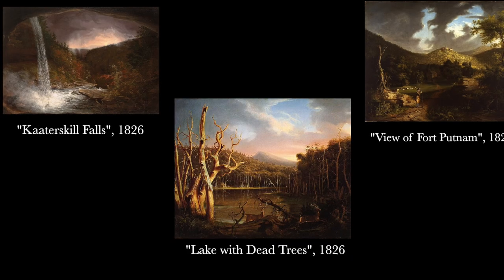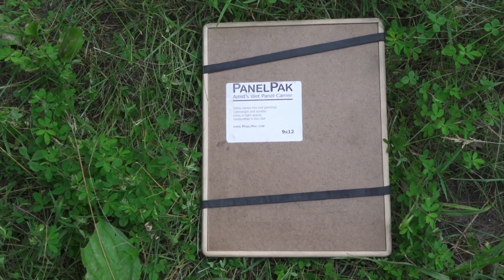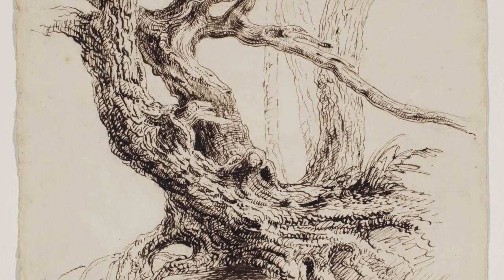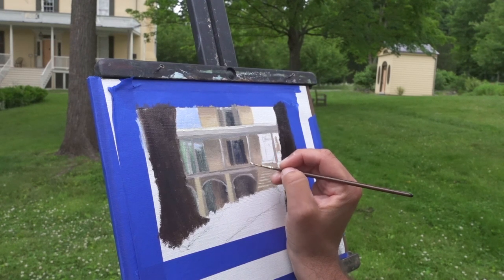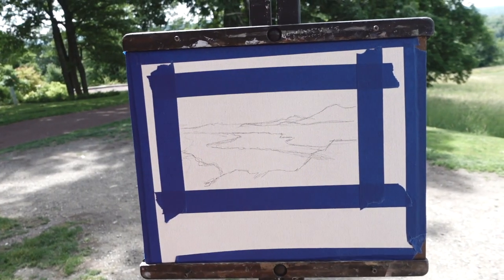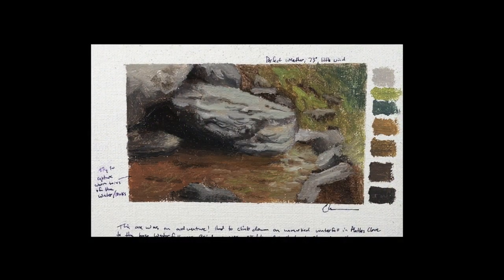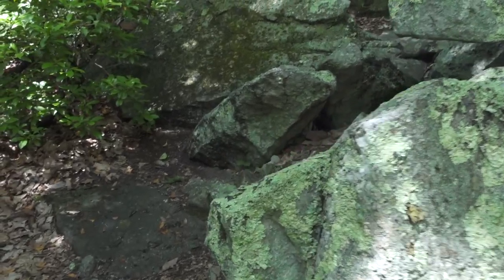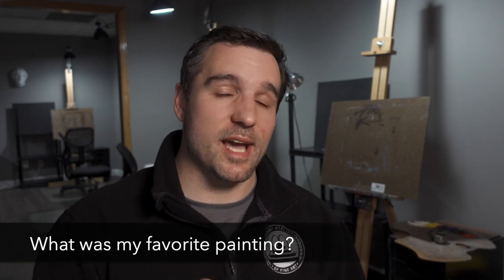Plein Air Painting Adventure | Full Video!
Join me on this plein air painting adventure as I explore the Hudson River Valley of upstate New York! I hike to many historic sites painted by the artists of the Hudson River School, the first original art movement in the United States. This video is a combination of all the shorter videos I shot on my trip. I hope you enjoy it and leave any comments/questions below!

Online Courses
Learn how to draw and paint from the comfort of home at your own pace!

One-on-One Coaching
Want a more personalized approach? I work with you personally to set goals, create a plan, and help you stay accountable.

Workshops
Join me in-person or online for a workshop!

Favorite Gear
Due to popular demand I’ve compiled a list of my favorite art gear. To see what I like to use both in and out of the studio,

Time Stamps:
00:00 Welcome
00:41 What is the Hudson River School?
06:25 Plein Air Painting Gear
12:44 Plein Air Painting at Kaaterskill Falls
22:48 Who Was Thomas Cole?
29:02 Plein Air Painting at Thomas Cole National Historic Site
33:59 Plein Air Painting at Catskill Creek in upstate New York
39:52 Plein Air Painting at Olana State Historic Site in New York
44:59 Plein Air Painting at Platte Clove near Catskill, New York
53:43 Plein Air Painting at Sunset Rock in the Catskill Mountains
1:00:45 Plein Air Painting at Mohonk Mountain House: Skytop Tower
1:08:04 Plein Air Painting at Mohonk Mountain House: Mohonk Lake
1:12:09 Trip Superlatives/Wrap Up